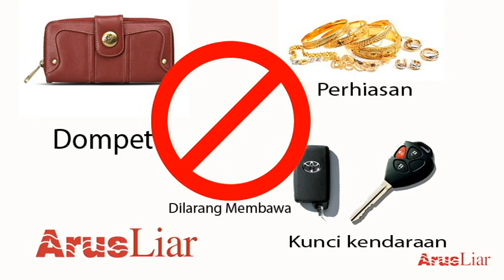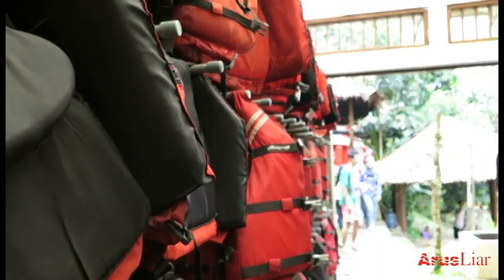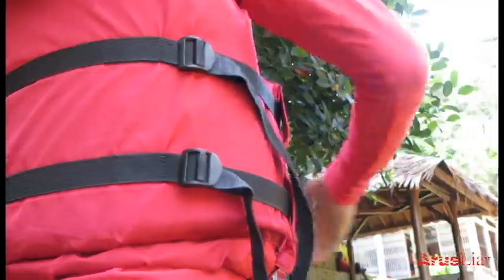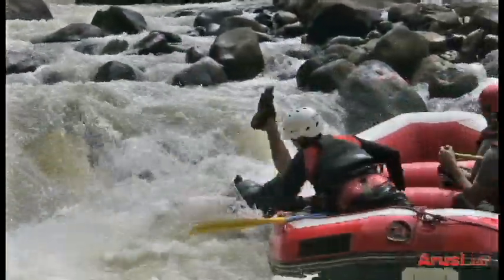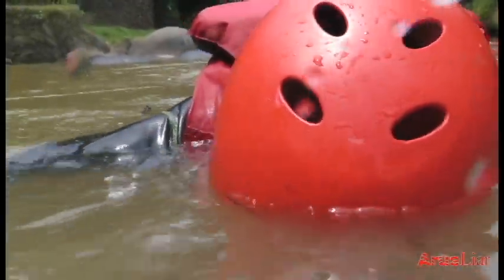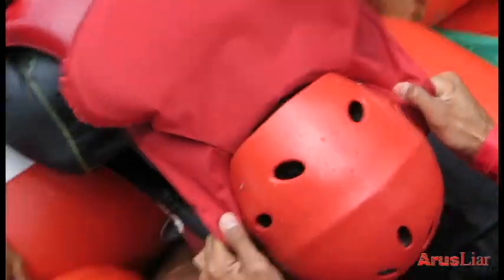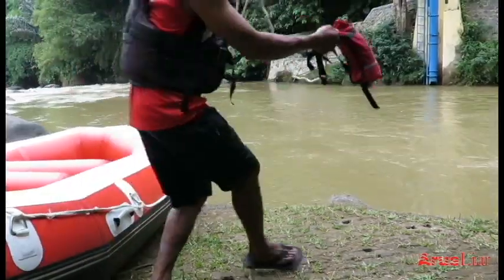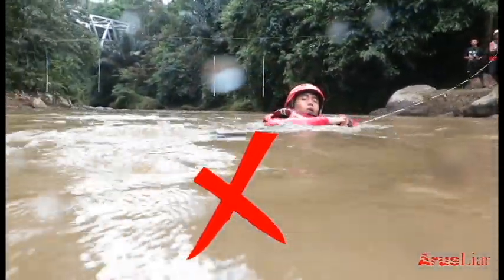Arusliar Rafting Safety tips